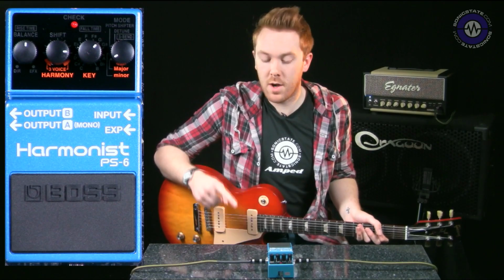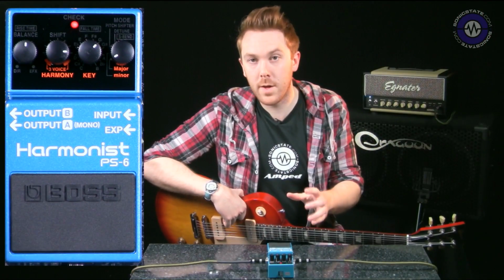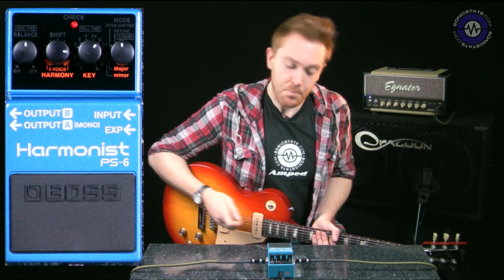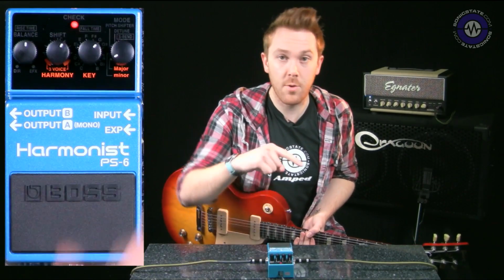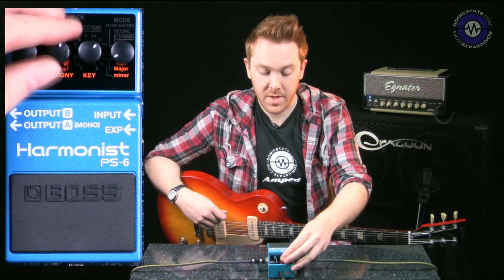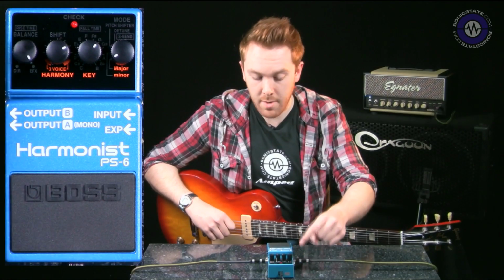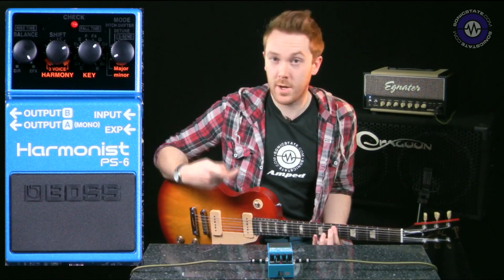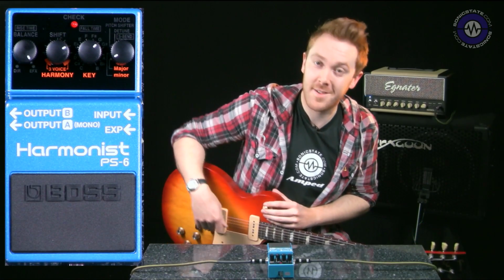Boss PS-6 Harmonist - 30 Days, 30 Pedals - WIN!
30 Boss compact pedals in 30 days - each one gets a bite-sized review, today its the Boss Harmonist PS-6